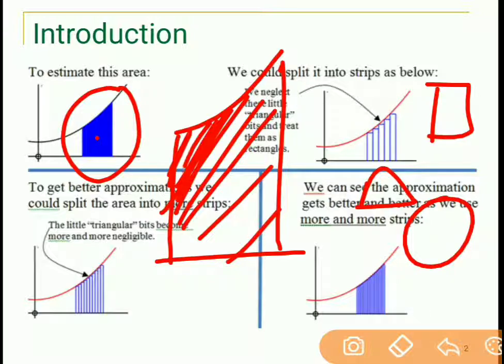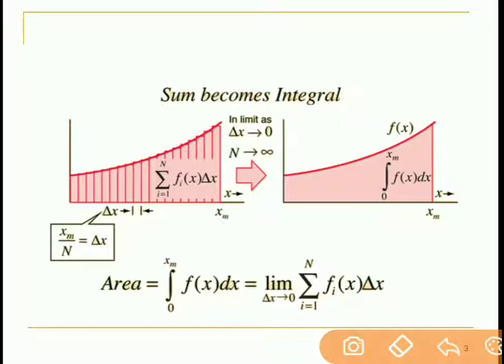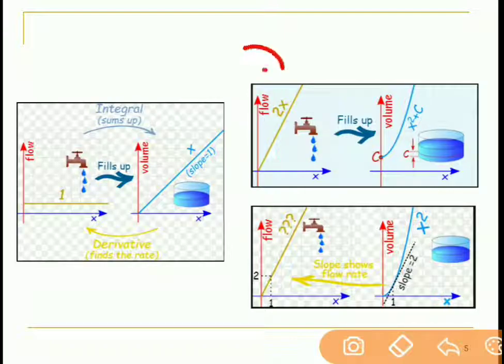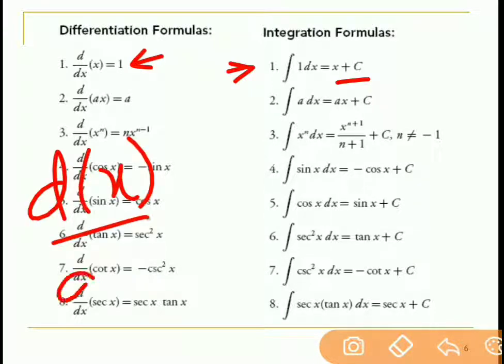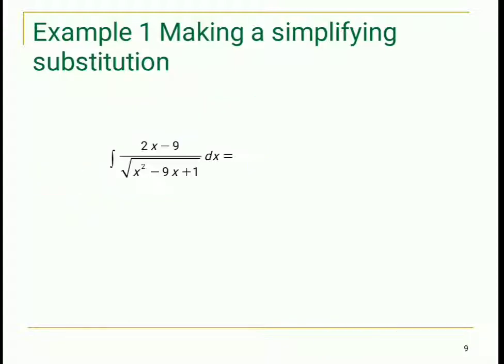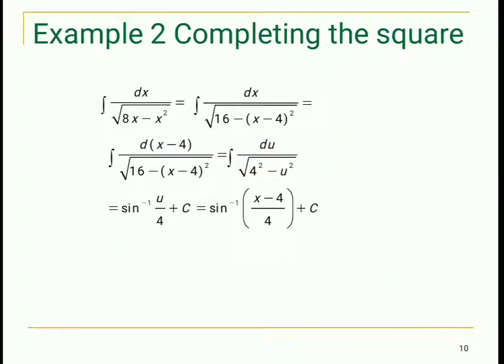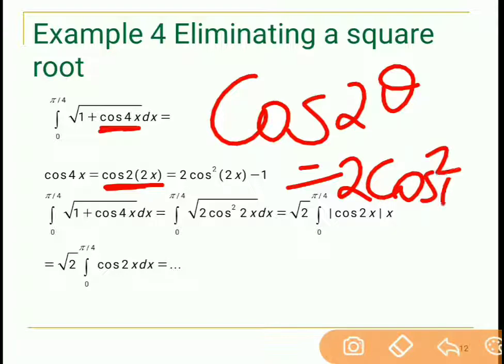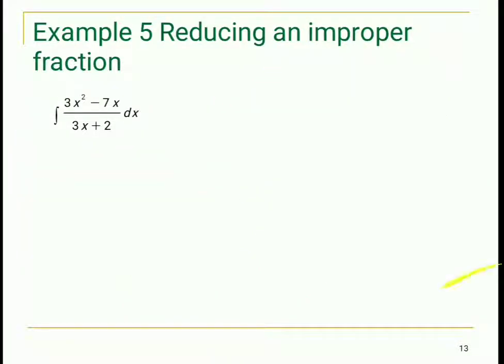Integration techniques and tricks (Part 1)